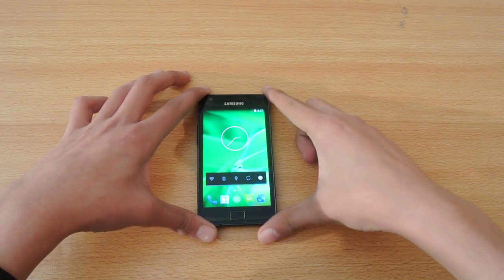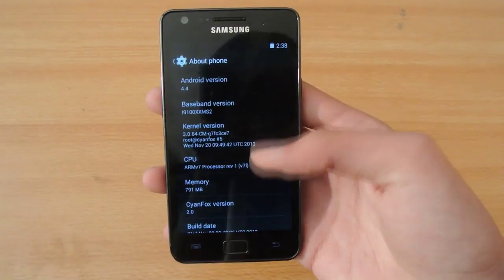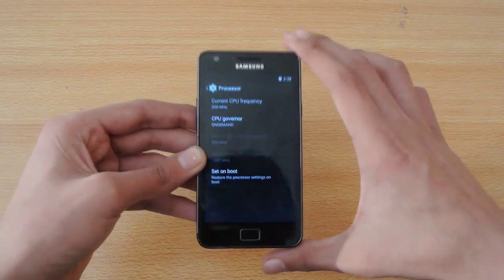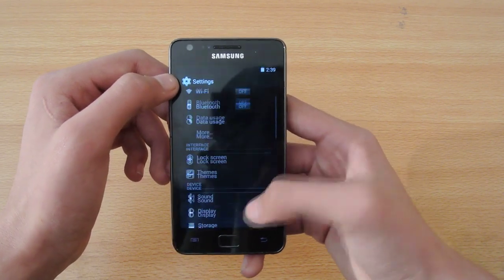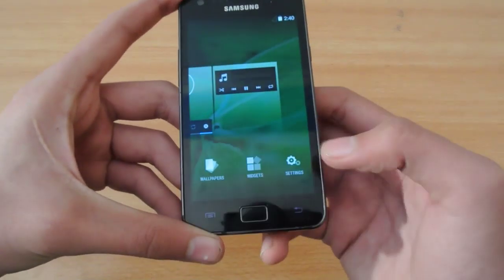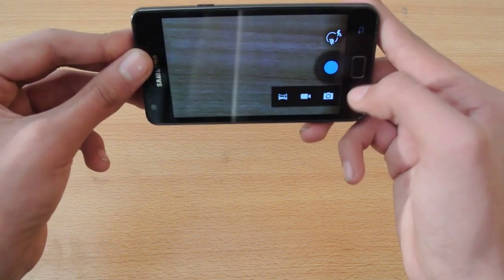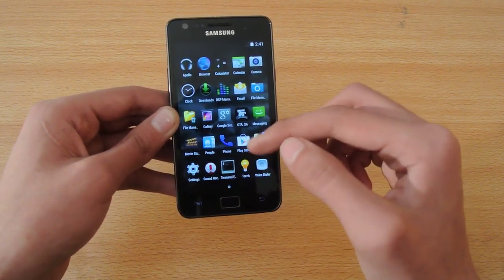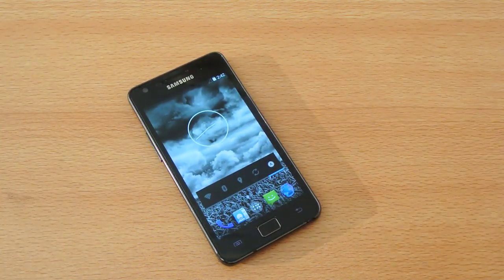Samsung Galaxy S2 CM11 CyanFox Android 4.4 KitKat ROM Review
CyanogenMod 11 CyanFox 2.0 ROM For Galaxy S2! GT-i9100 Model device. This CM11 ROM For Galaxy S2 is awesome for use. Everything is working and no problems whatsoever. I recommend this ROM as a Daily Driver. At the moment there is no support for siyah kernel on KitKat ROMS.